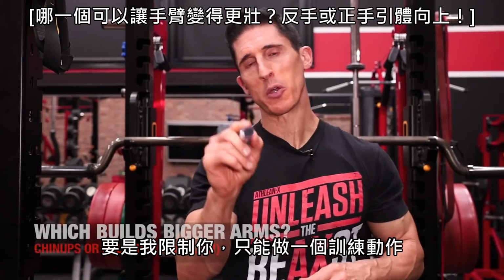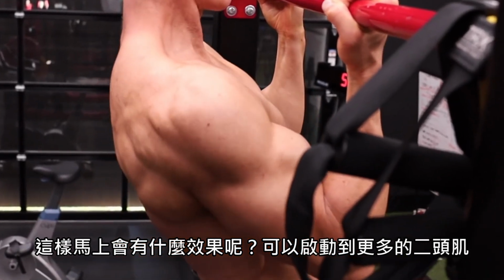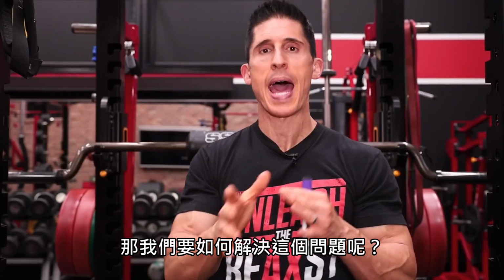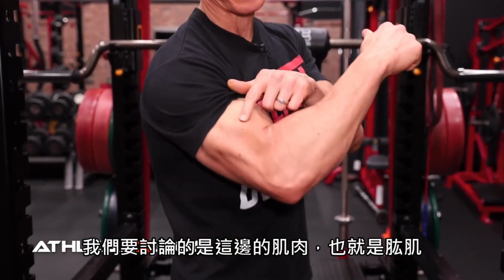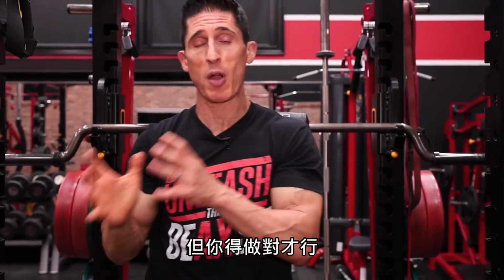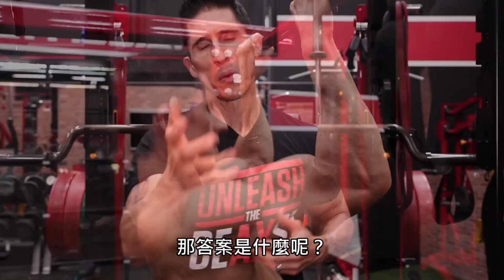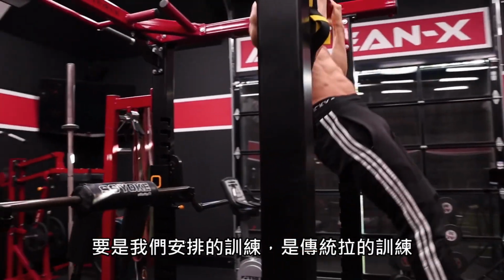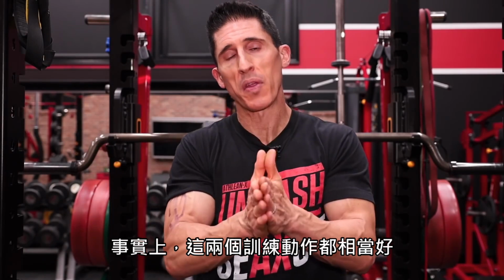用正手和反手引體向上讓手臂變得更強壯 (中文字幕)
Fitting Room TW提供一對一的健身指導